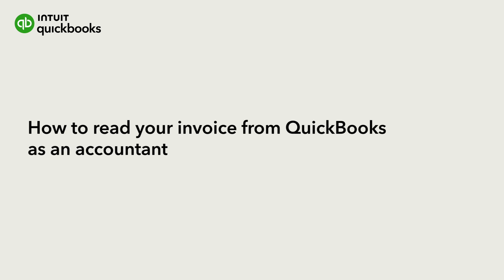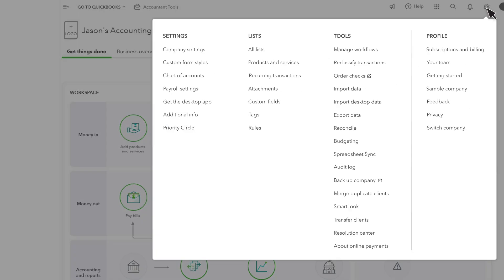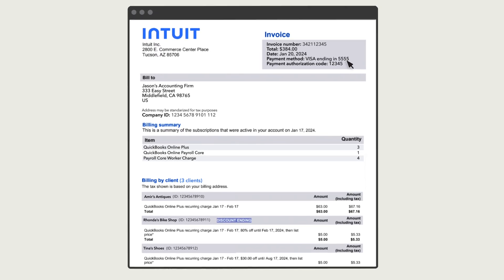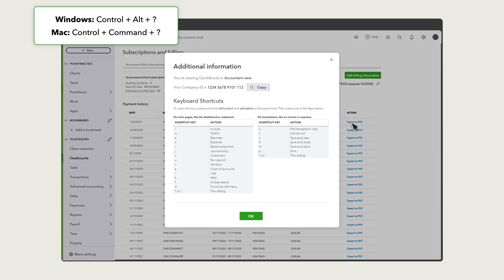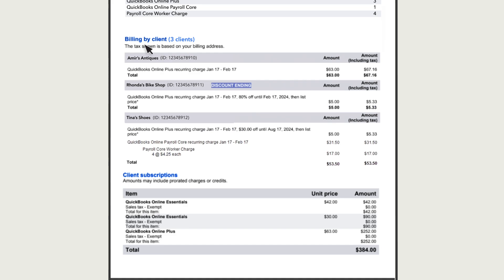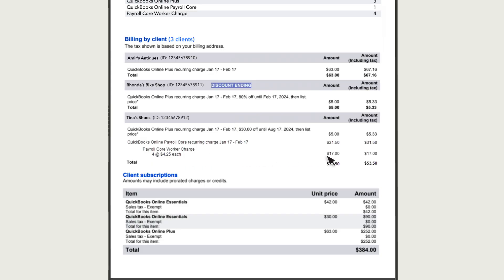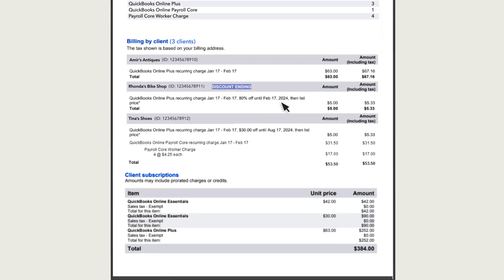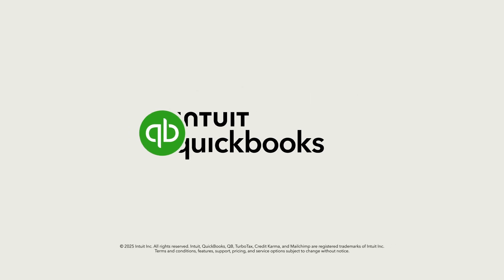How to read your Intuit QuickBooks Invoice for your clients' subscriptions (for accountants)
Let's go over what you might see in an invoice for your clients’ QuickBooks services, including their company IDs, the QuickBooks services you’re paying for, and where you'll see any discounts you’re receiving. We'll also cover why you might receive more than one invoice in a billing period.

0:00 - Intro
0:20 - Where to find your invoice in QuickBooks Online Accountant
0:37 - What is included in your invoice
1:19 - Reviewing all your subscriptions and client subscriptions including price, discounts and total charges